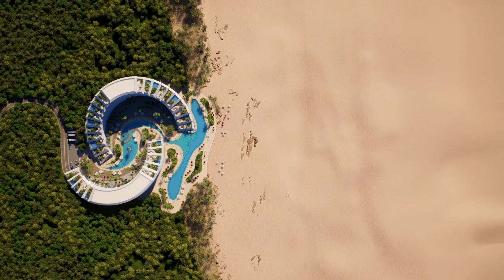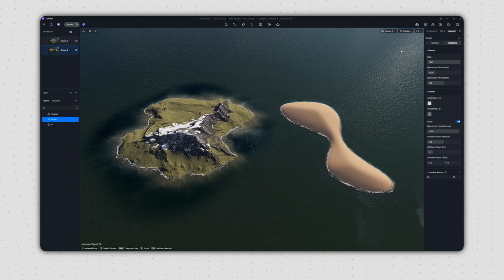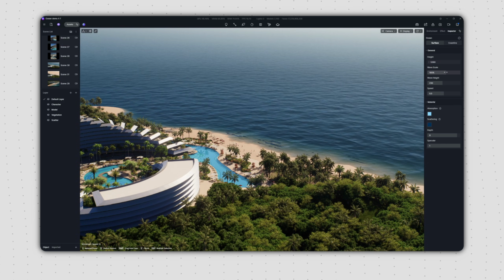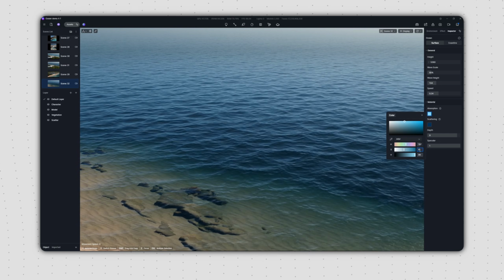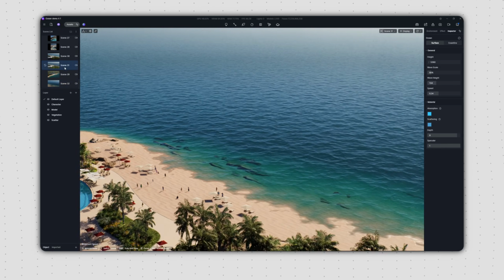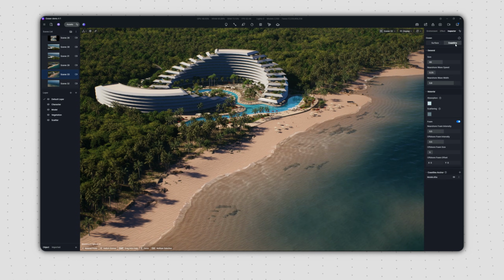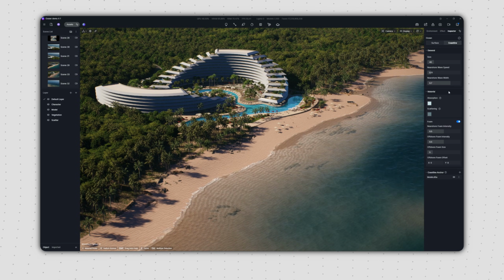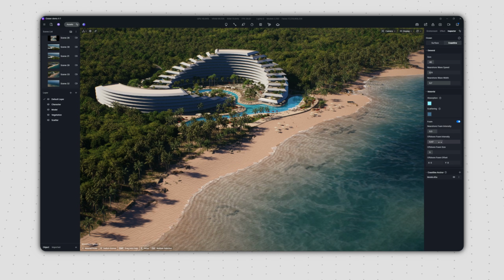Make Your Ocean Look Real & Animated in 5 Minutes (Waves + Foam) | Dynamic Ocean Tutorial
Hi and welcome to this tutorial. In this video, we'll explore the Ocean system in D5 and show you how It automatically generates realistic coastlines and waves for your scene.